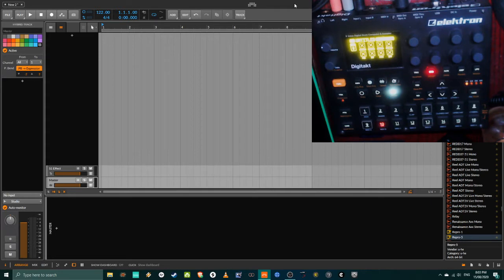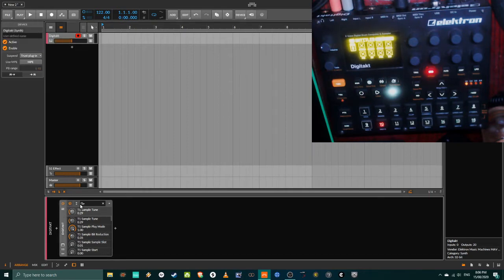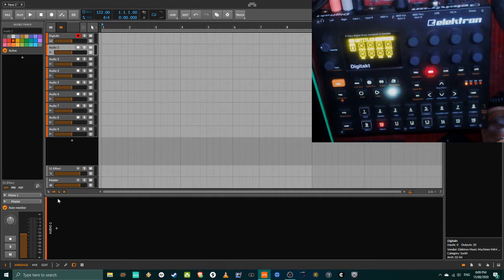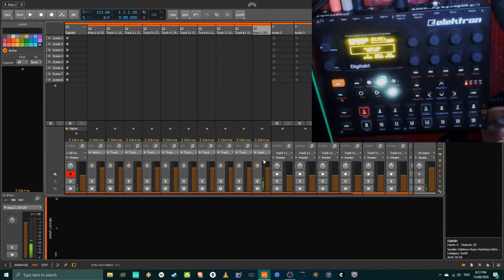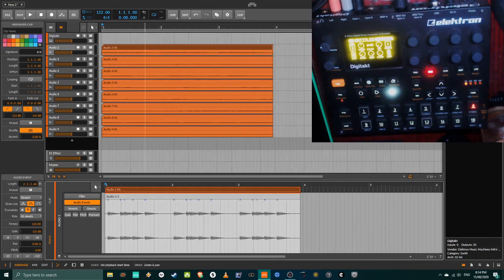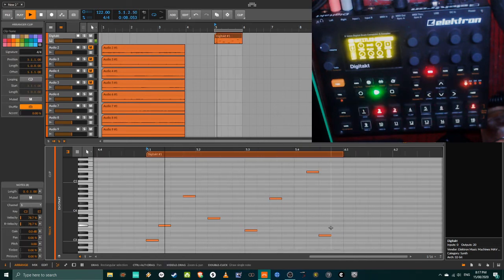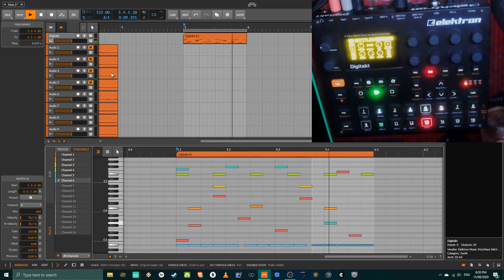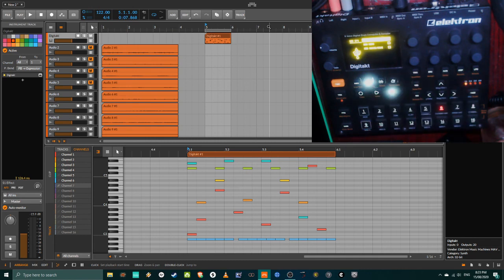Setting Up Digitakt Overbridge Inside Bitwig Studio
This tutorial video outlines how I approach setting up the Elektron Digitakt with Overbridge inside of Bitwig Studio, going through the audio/MIDI routing and configuration for multi-tracking inside Bitwig.